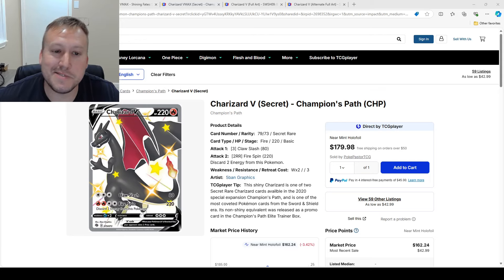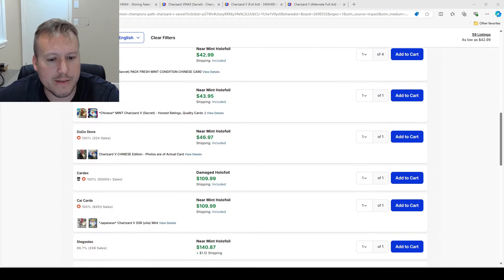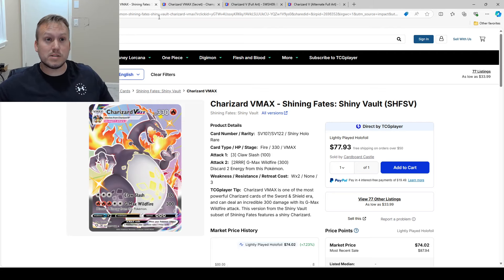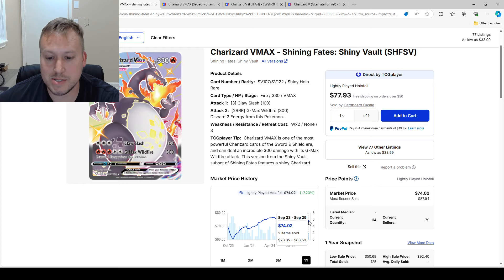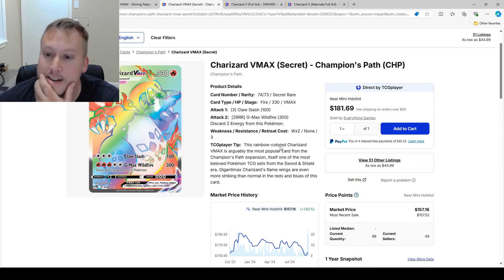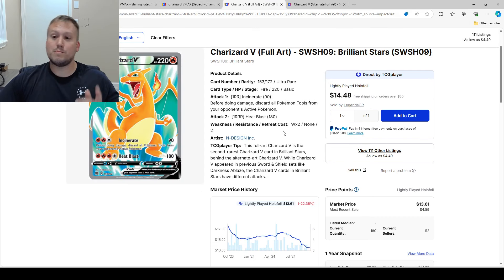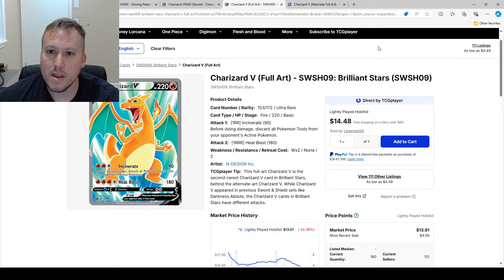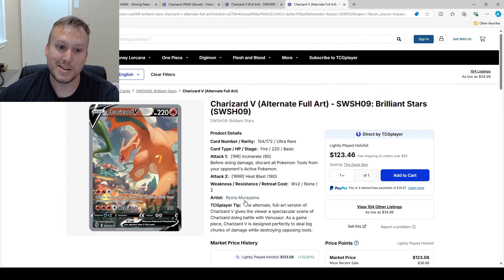Pokémon Top 5 Charizard I would invest in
Check out the trends on this Charizard